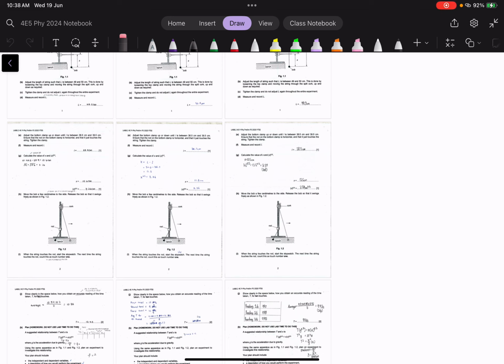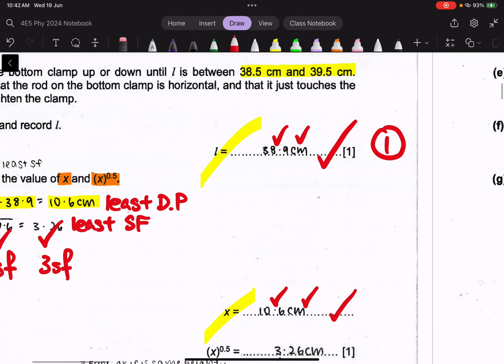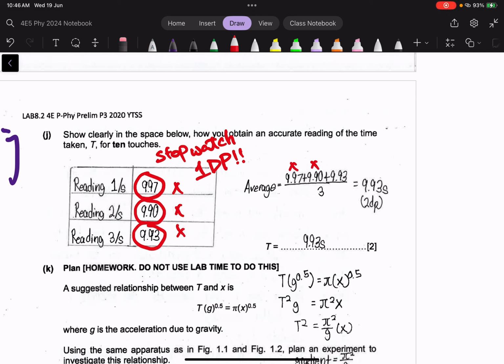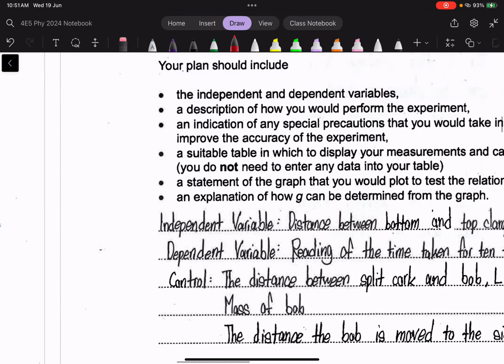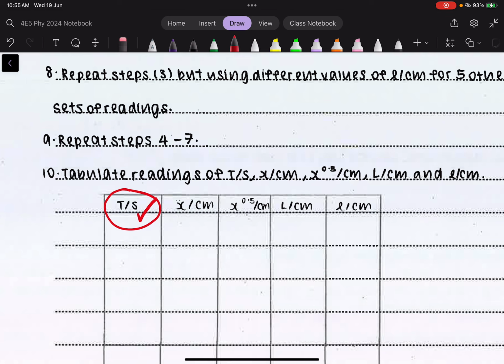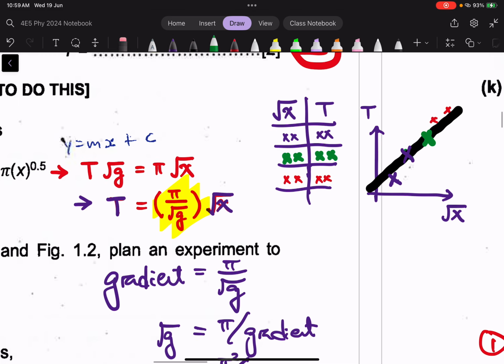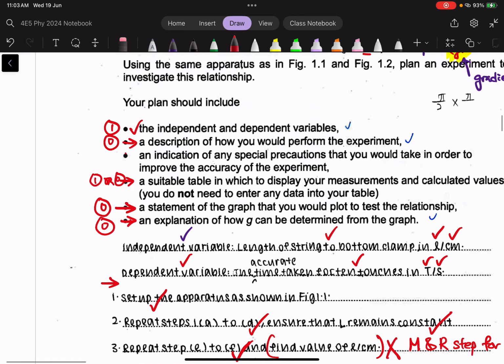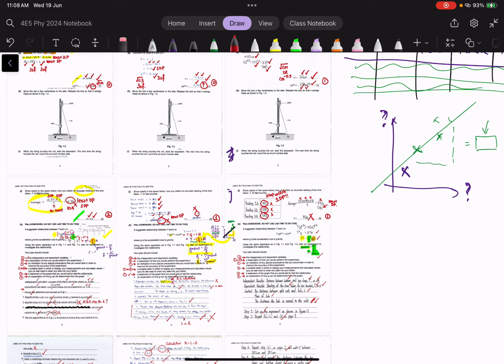Lab8.2 P-Phy Self Marking Video (Part 1 of 3)